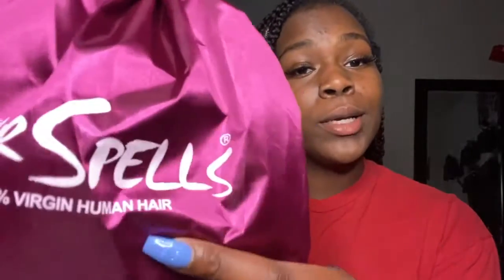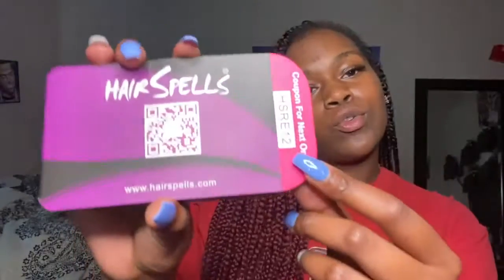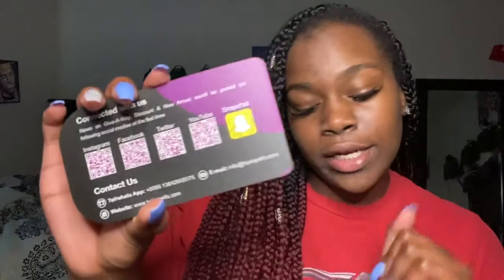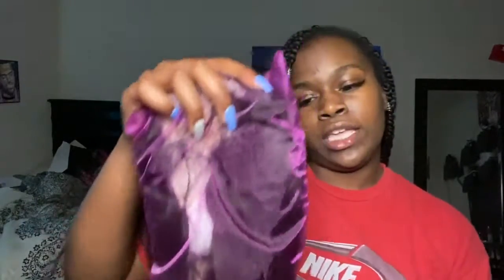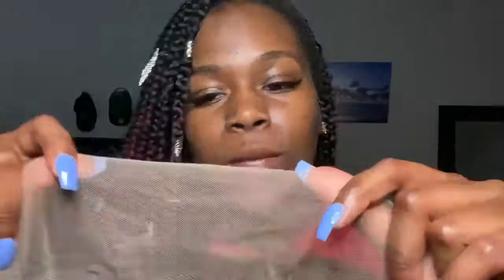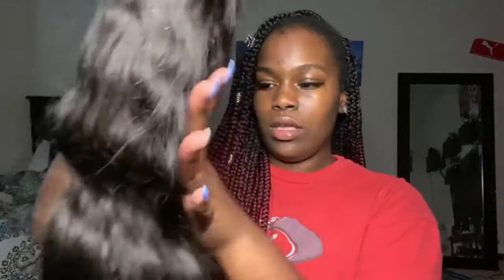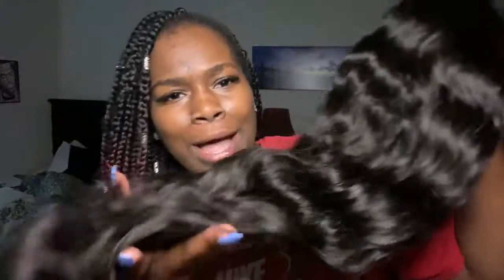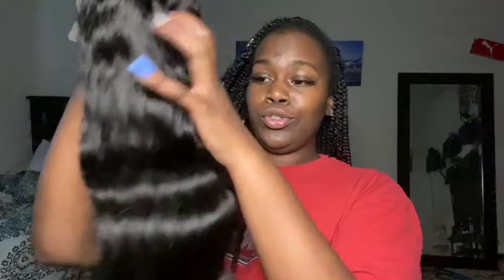Long Body Wave Unboxing & First Impression Ft hairspells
Wig Details: Peruvian body wave 130% denisty lace frontal wig 24 inch